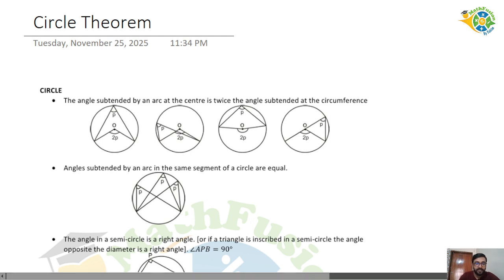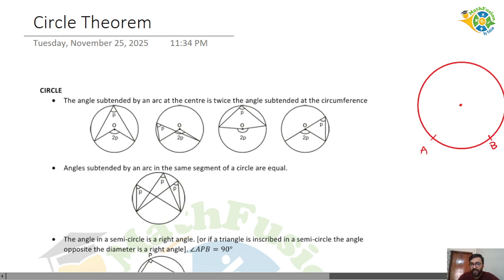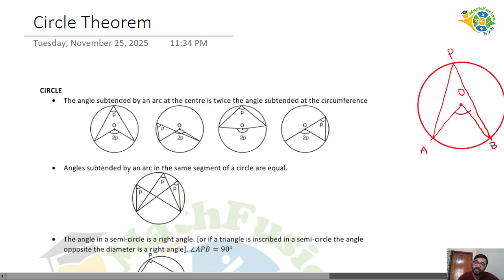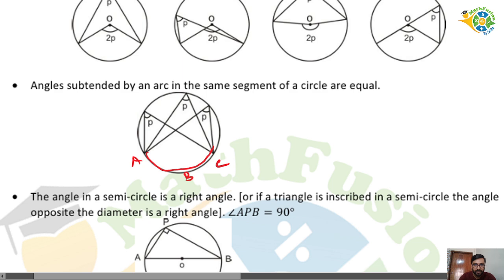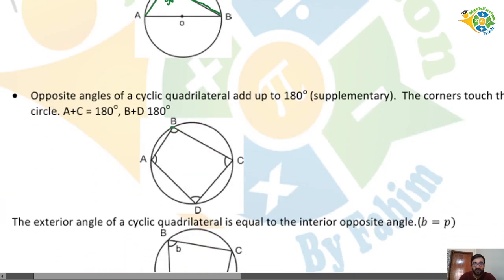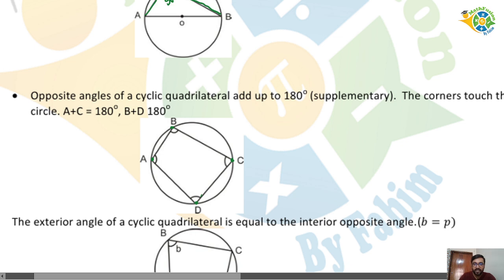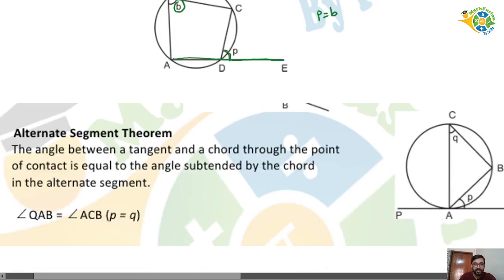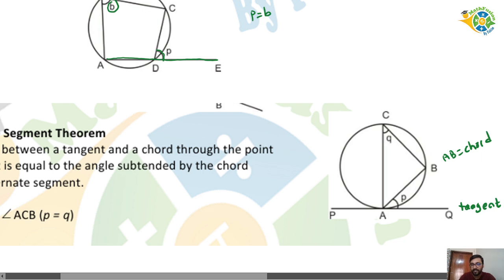Circle Theorem Explained | O Level Math | MathFusion by Fahim 🔵📐✏️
Circle Theorem is one of the most important topics in O Level Mathematics, especially in geometry. In this lesson, I explain the key theorems so that you can understand clearly.

✔ What you’ll learn:
• Basic circle theorems
• Angle at the centre vs angle at the circumference
• Cyclic quadrilaterals

This video is ideal for students preparing for Cambridge or Edexcel O Level / IGCSE Math.

📘 Follow MathFusion by Fahim for more concept-based lessons, past paper solutions, and exam tips.